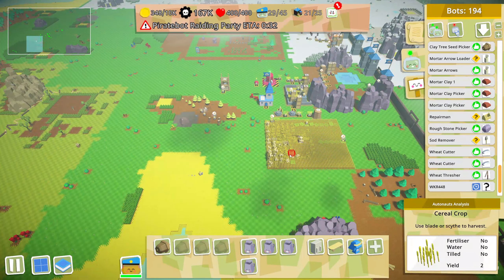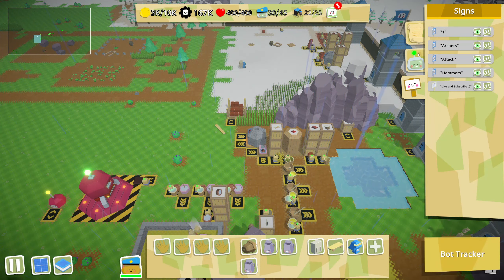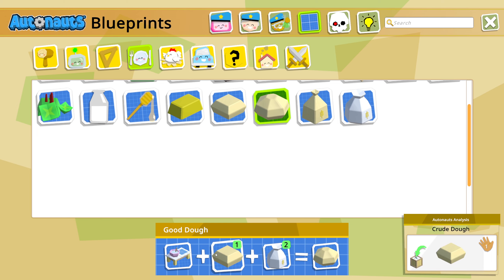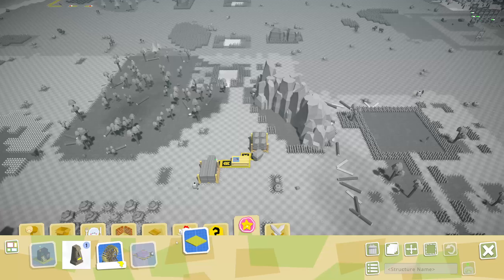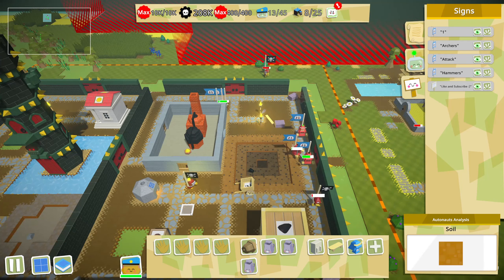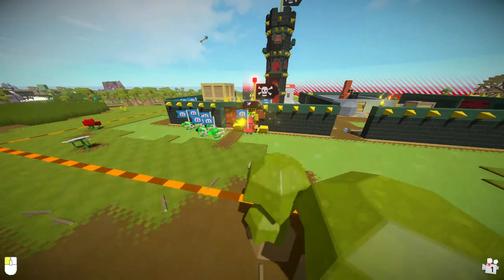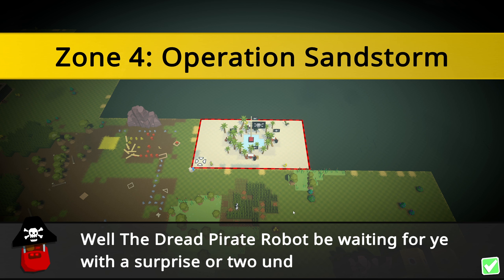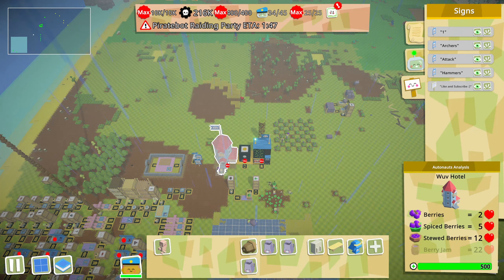Beating Up Robot Donkey Kong! - Autonauts Vs Piratebots - Episode 13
Today in episode 13 of our let's play Autonauts vs Piratebots series finally get rid of Botbarossa and start to work towards our the iron age! If you're looking for some tips and tricks and a little guidance on your playthrough of the game then look no farther than this series! I also have a couple other series you may like from the base game! Many more tips and tricks to come! Now, time to stop goofing around and let's play Autonauts vs Piratebots!

Create, automate and defend an impenetrable base. Assemble and command a Bot army to combat an entire Piratebot invasion. Build, program and battle your way through five different zones.